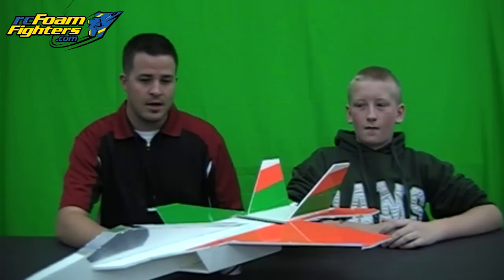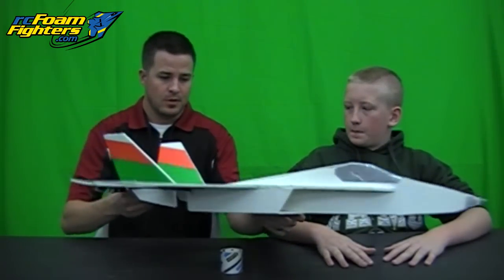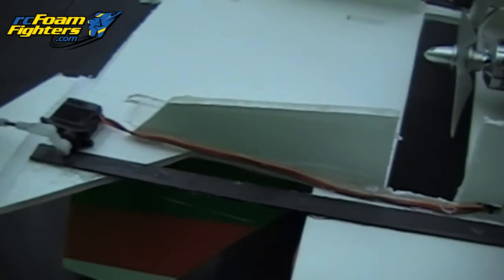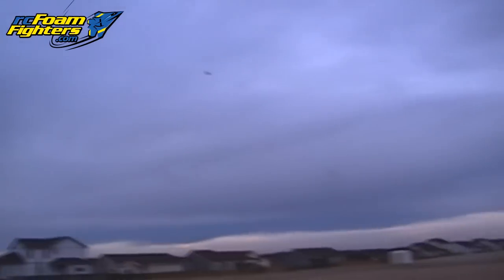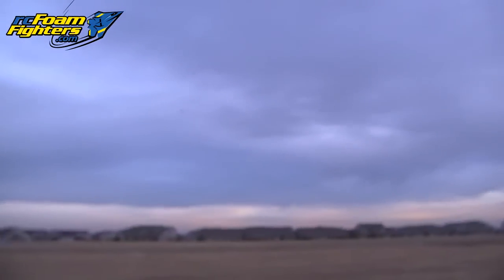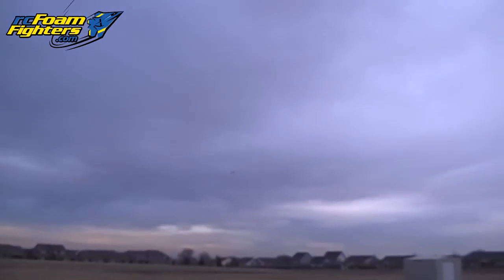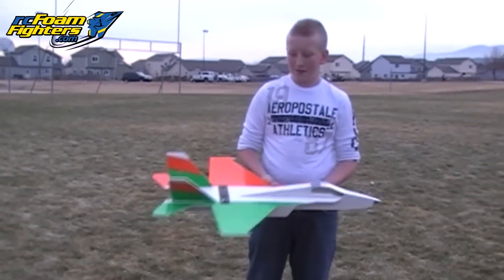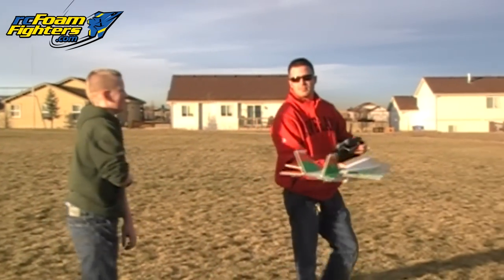FF-18 Hornet Student Flight Review #7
Hey guys this is Brandon again doing a Flight Review on the FF-18 Hornet designed and created originally by Jon and the Bloodymicks The build came out great and Brandon did a good job decorating to the BloodyMicks liking.  Brandon also reached a milestone in the hobby today, and that is the ability to fly under control!  Brandon was able to fly and land the FF-18 without a scratch with the mods he created, "Engineering Mind".  Earning himself a Top Ace 2nd ranking in the class, way to go Brandon!